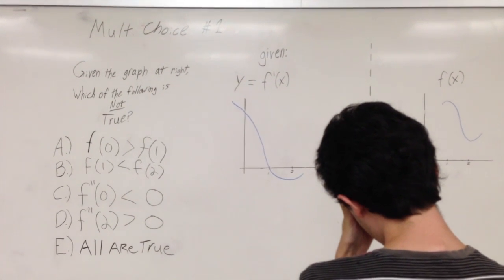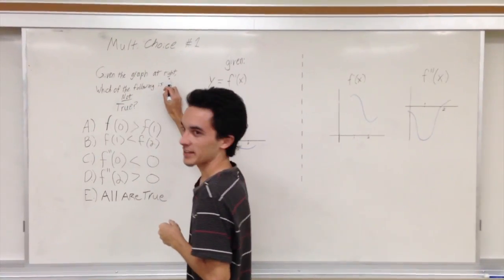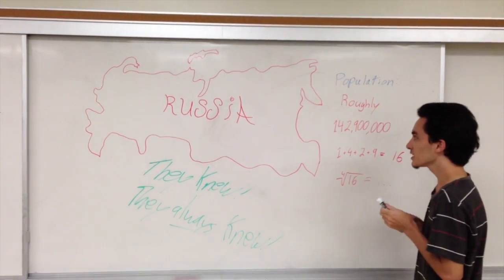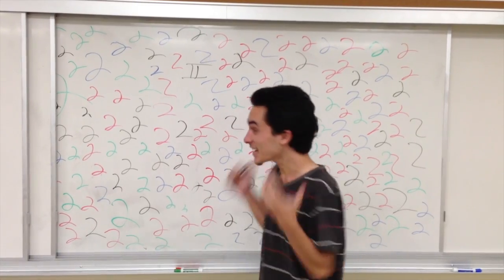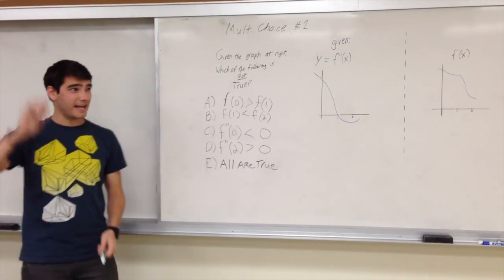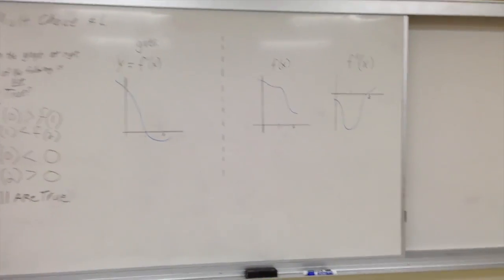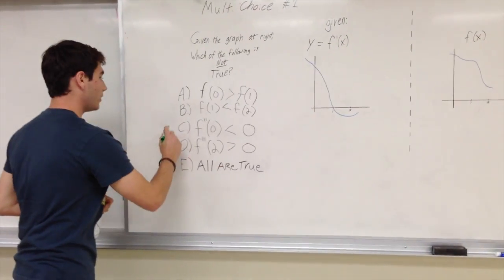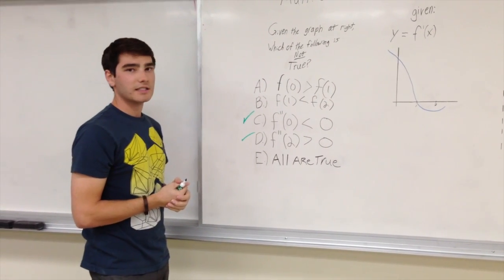MC#1 Test 4